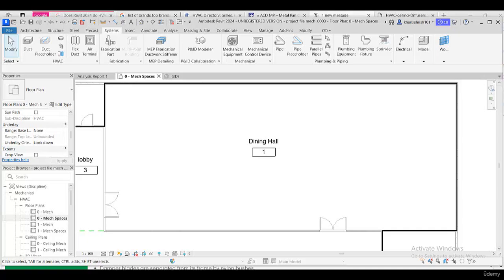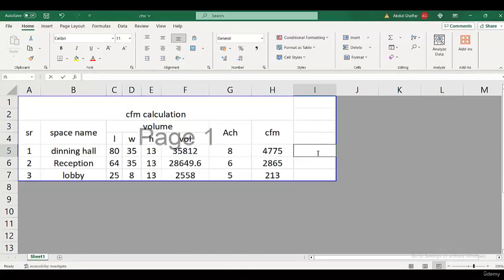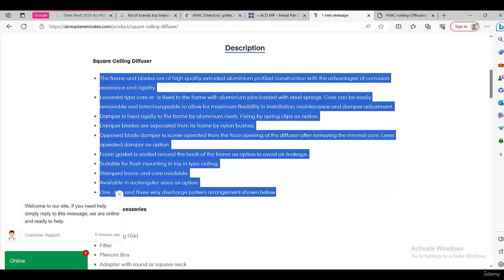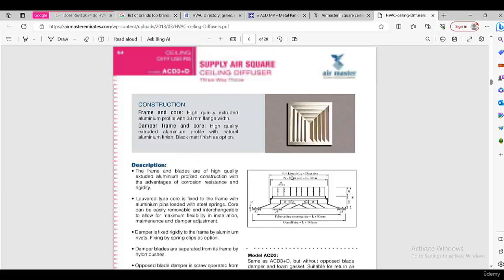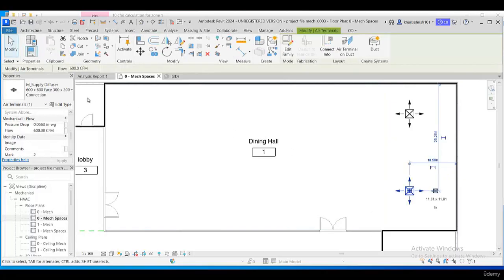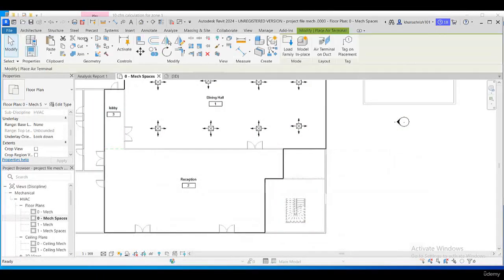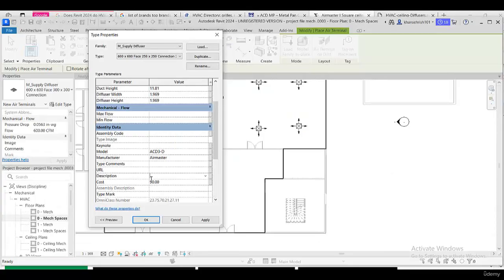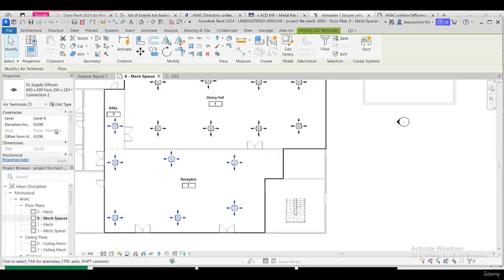HVAC Ducting system design using Revit | PLACEMENT OF GRDs | Revit Tutorial # 11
Welcome to today’s lecture on HVAC design and ducting in Revit. In this detailed tutorial, we’ll walk step-by-step through how to place air terminals, diffusers, and grids in a real project scenario like a dining hall, reception, and lobby.

You will learn:
✅ How to calculate CFM (Cubic Feet per Minute) requirements for different spaces.
✅ Step-by-step placement of HVAC diffusers in Revit MEP.
✅ How to configure diffuser parameters: flow rate, size, elevation, and cost.
✅ Setting up families for HVAC ducting systems using Revit.
✅ Practical examples with HVAC ducting layouts and manufacturer catalogs.

Whether you’re a student, HVAC designer, BIM engineer, or MEP professional, this training will help you understand how to model complete HVAC ducting systems in Revit.

🌍 Why this matters in Florida & USA construction industry?
The demand for skilled HVAC and BIM professionals is growing rapidly in the U.S. With projects across Florida, Miami, Orlando, and Tampa, knowledge of HVAC ducting systems in Revit is highly valuable for engineers, contractors, and design consultants.
👉 Share with your classmates and colleagues in the HVAC and MEP industry.

⚡ Pro Tip: This video is perfect for those preparing for real-world MEP projects or Revit certification exams in the USA.